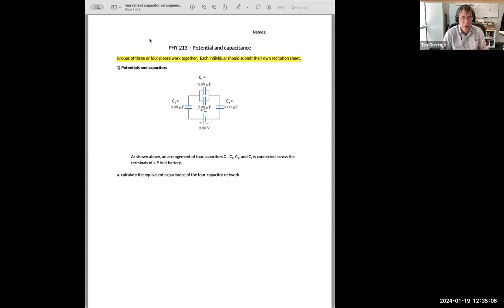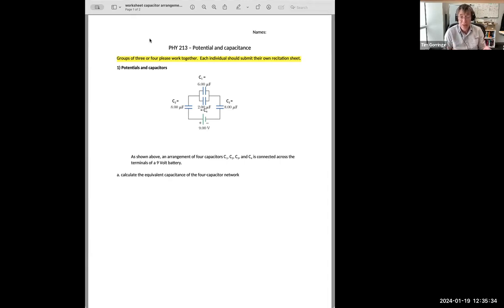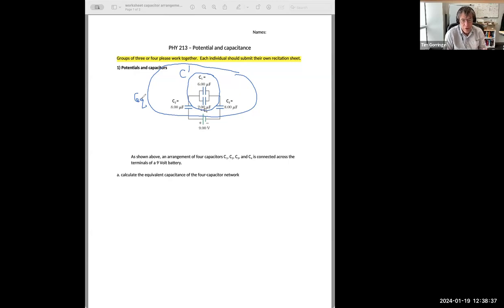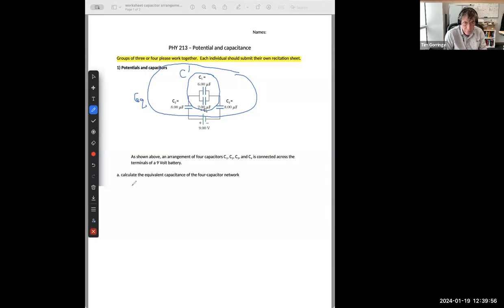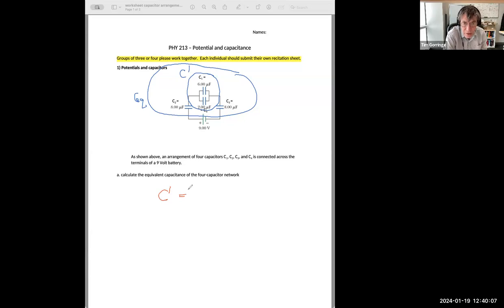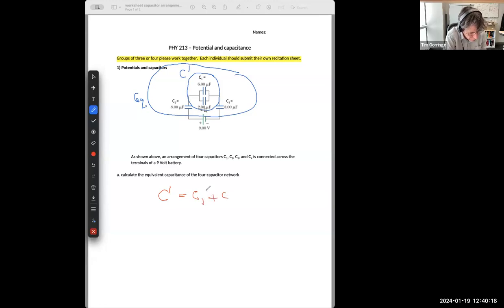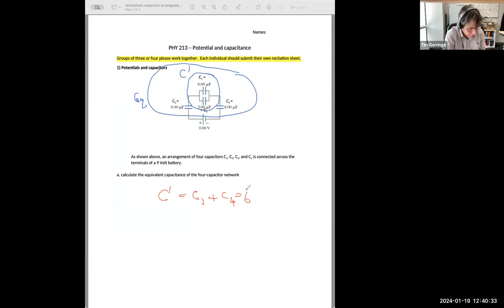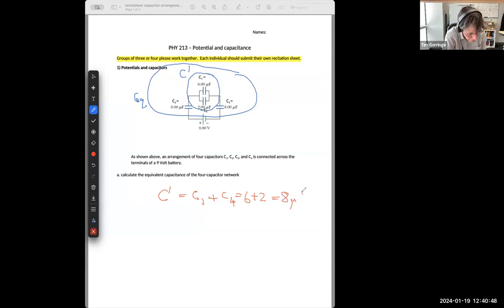worksheet 3 - capacitors, capacitance and parallel / series arrangements